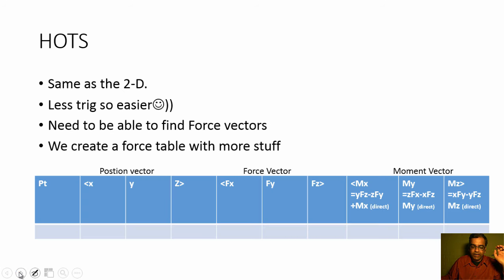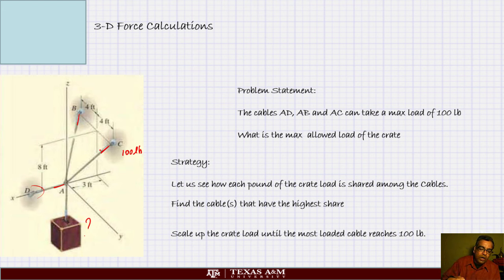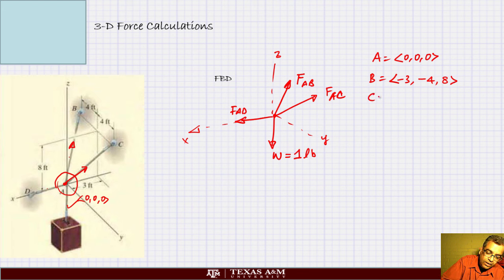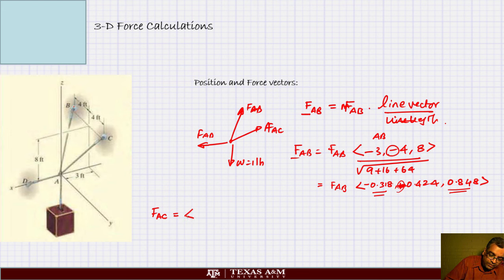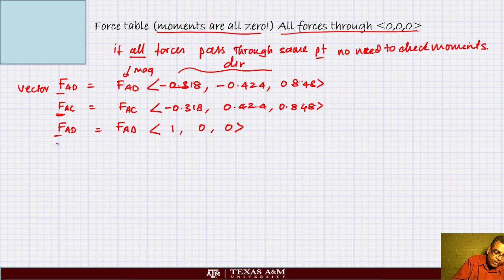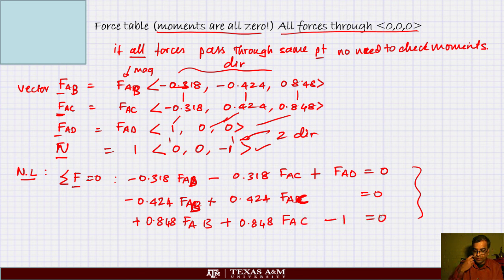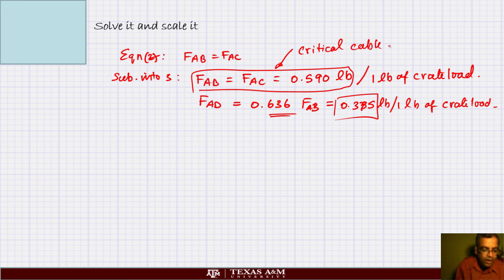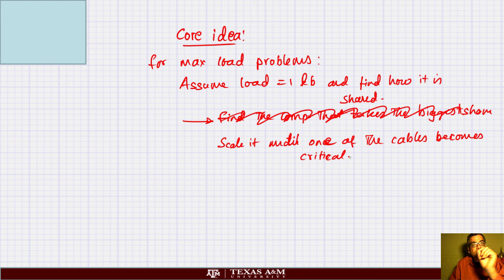ENGGMECH 04 2 RIGIDBODY3DMaxLoad